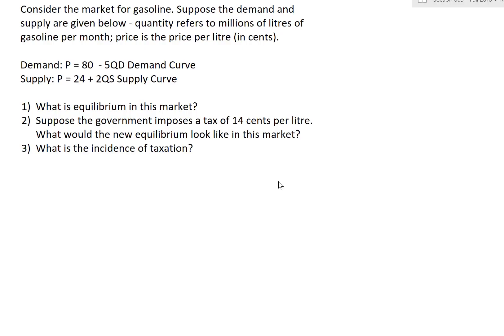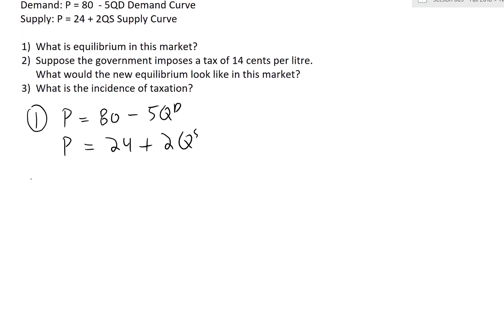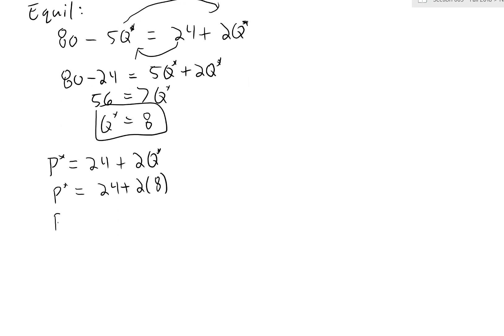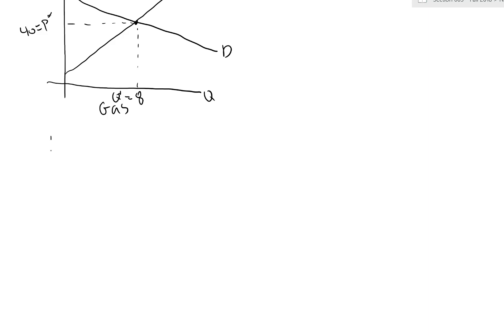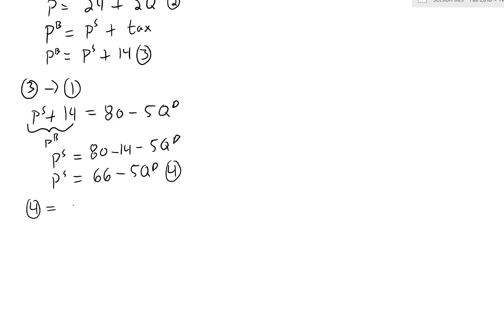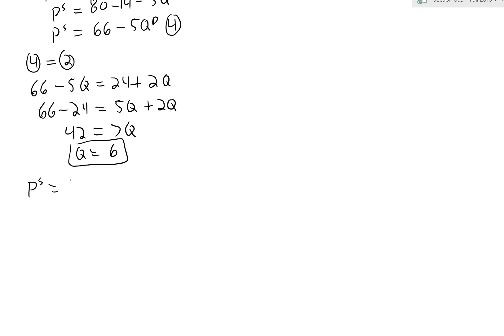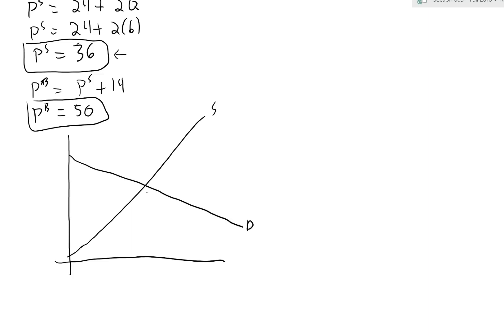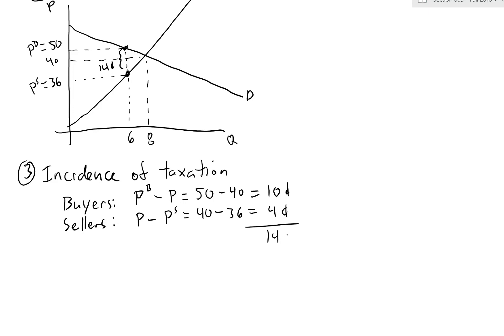Algebra Excise Taxes